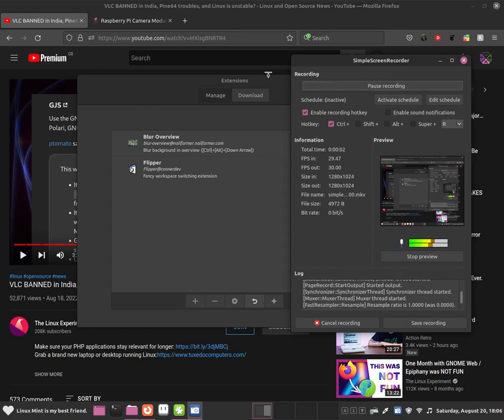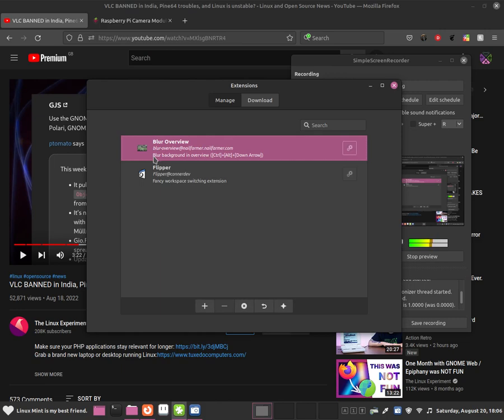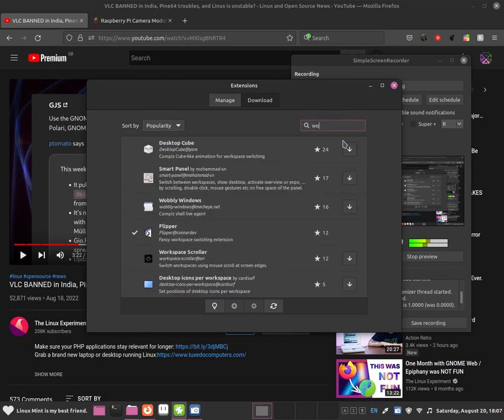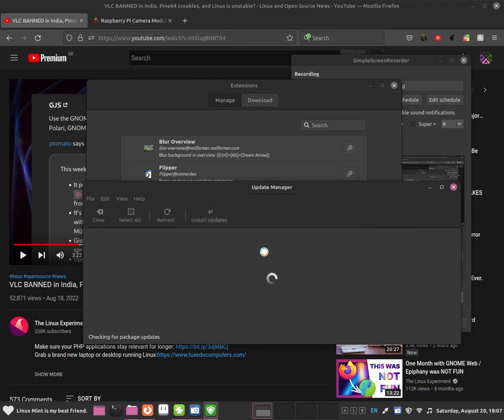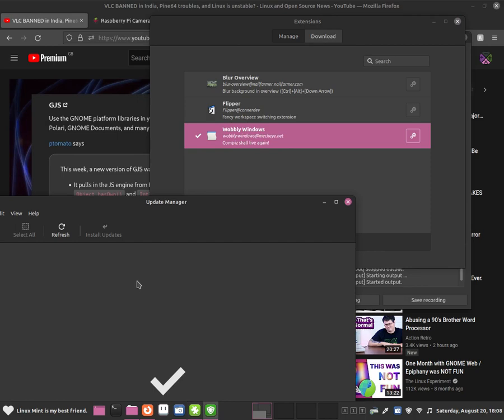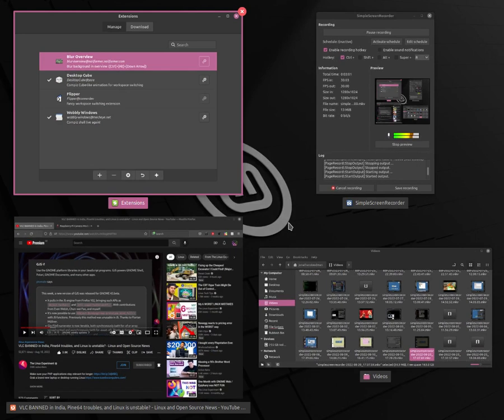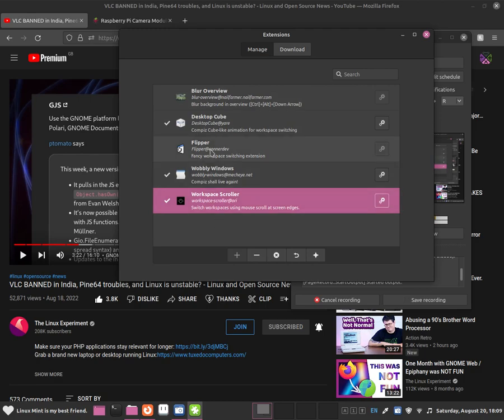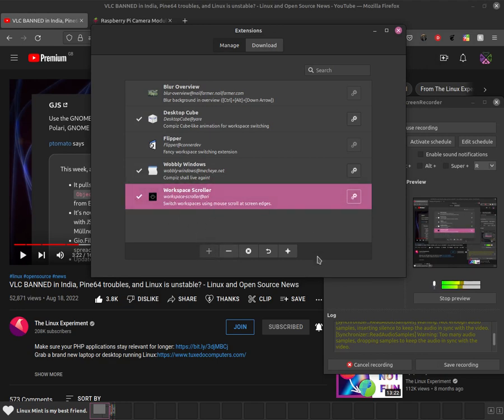How to get extensions on Linux Mint 21? Cinnamon version.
To delete the extension press the X button. :)